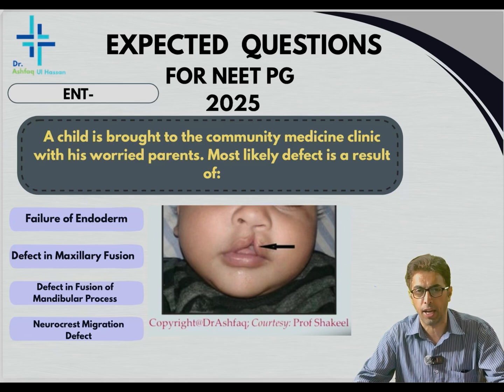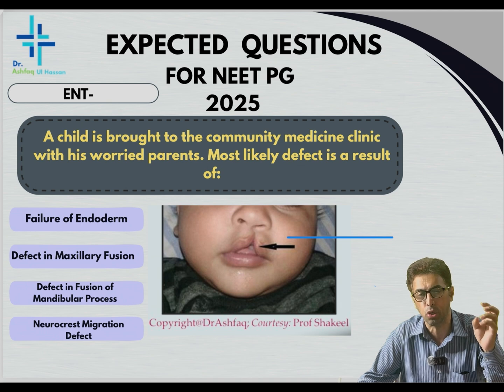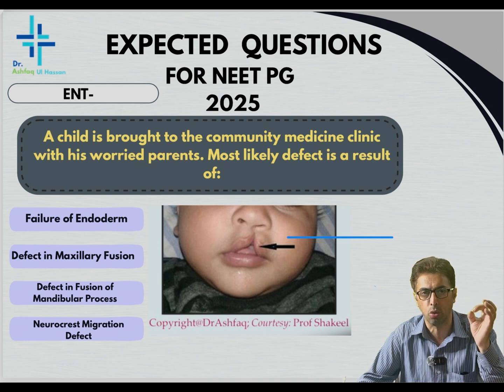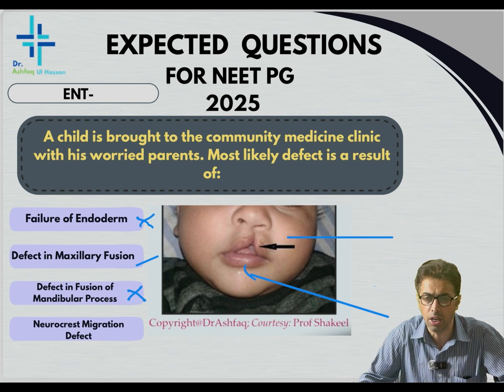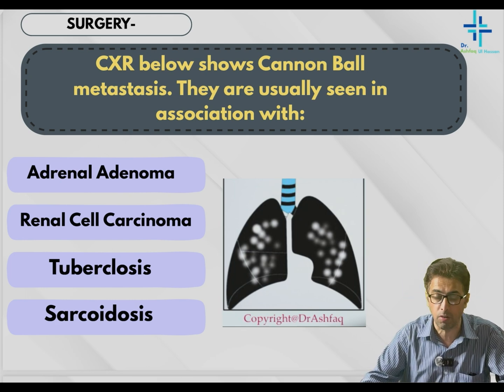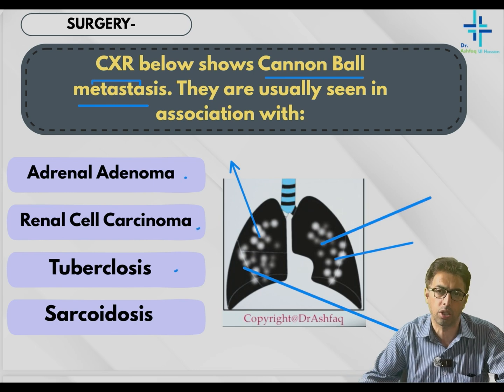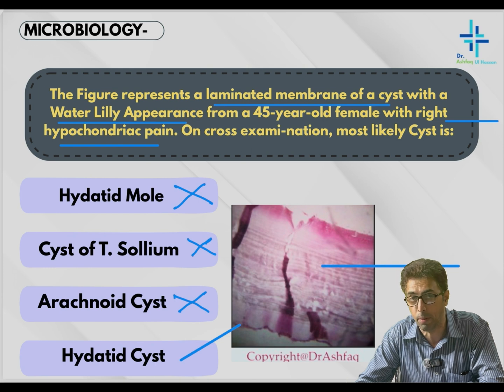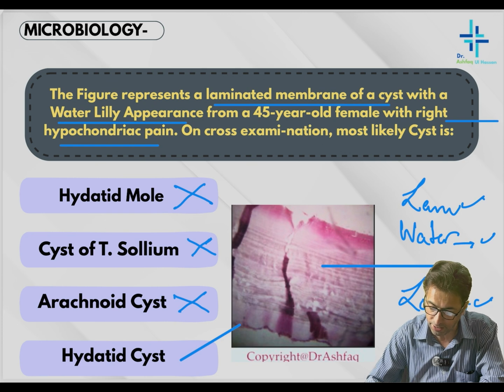NEET PG/FMGE 2025: High Yeild & Frequently AskedMCQS |PART-2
The Video Describes Best Questions and Questionsasked and Expected in
NEETPG
FMGE
INICET Exams